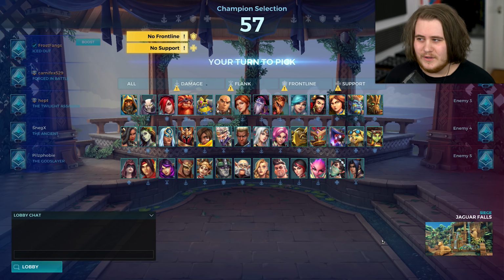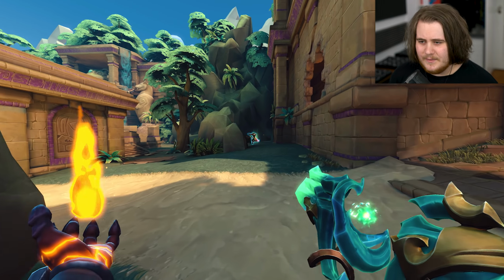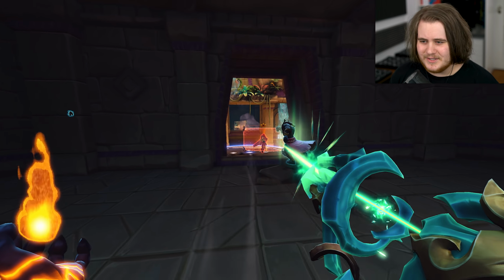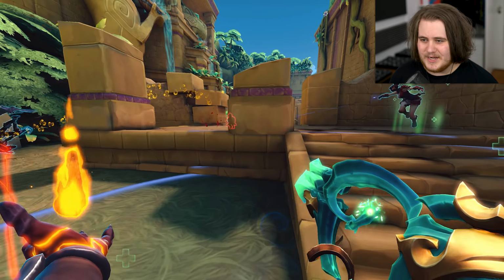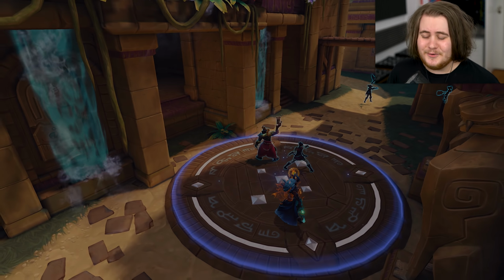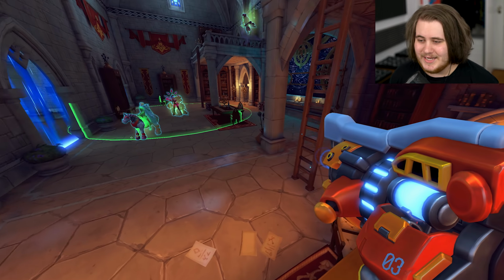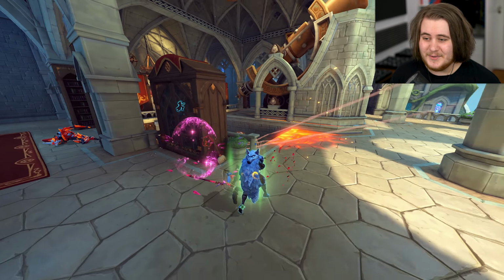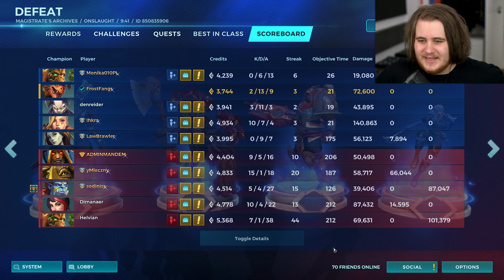PALADINS NO HUD CHALLENGE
Paladins, except I've got no HUD and it's a challenge